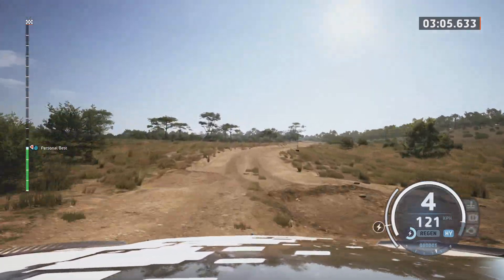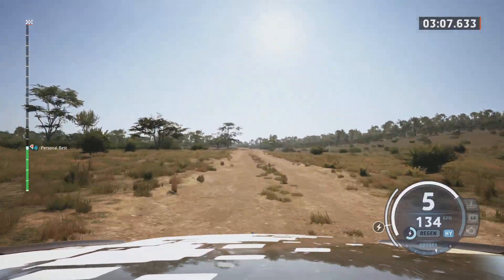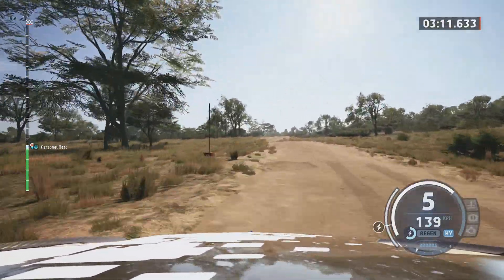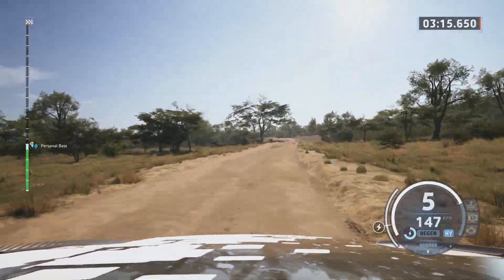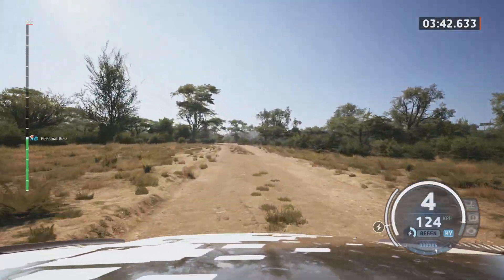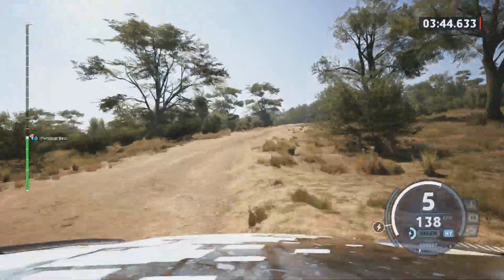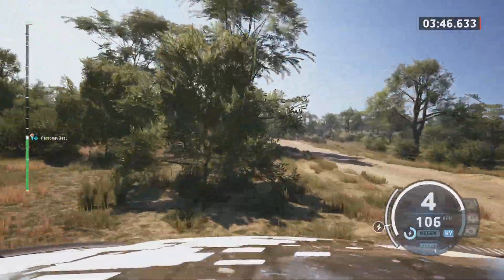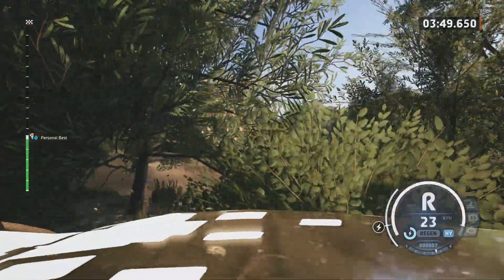Fighting my PB, this was Fire and then one cut...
EA Sports WRC gameplay